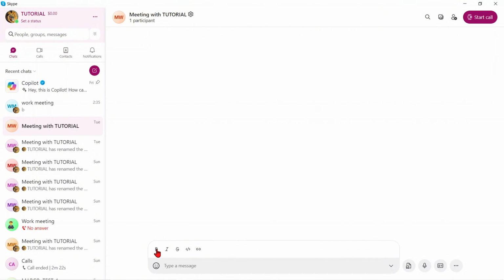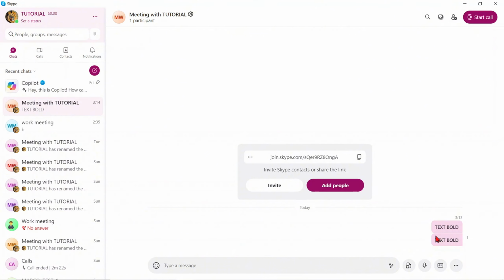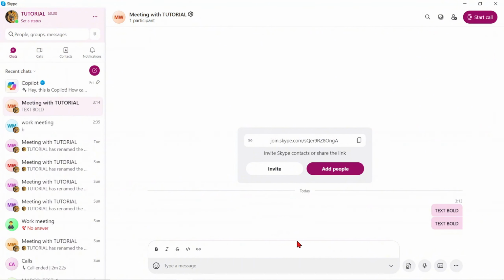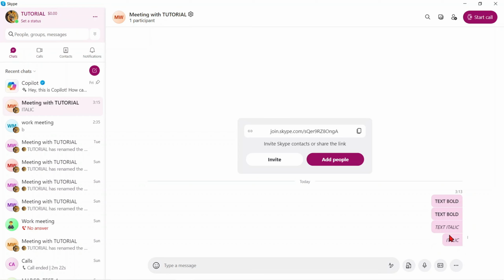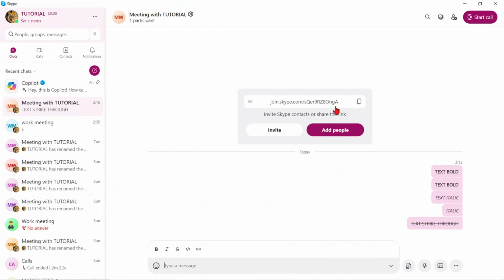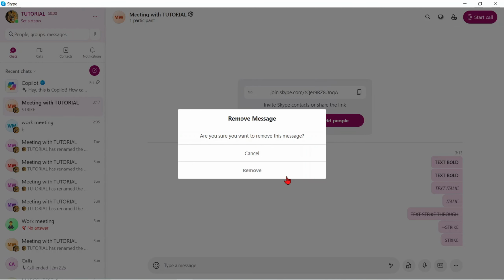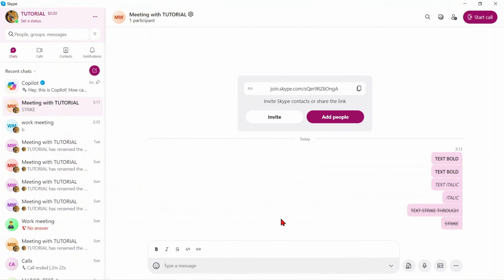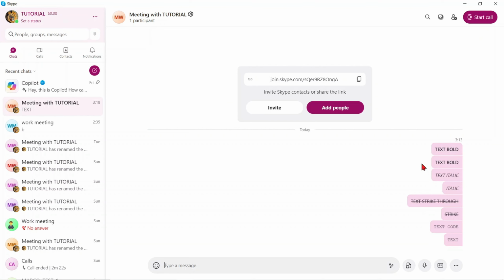How To Format Attractive Text In Skype PC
how to format attractive text in skype application.